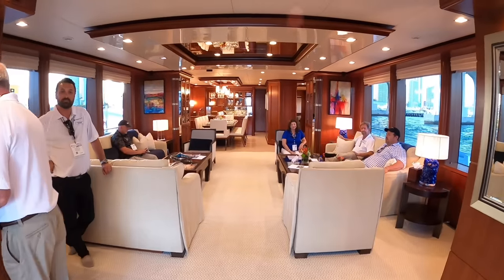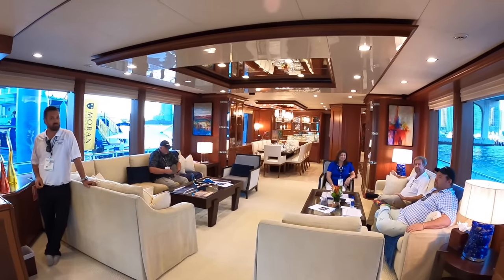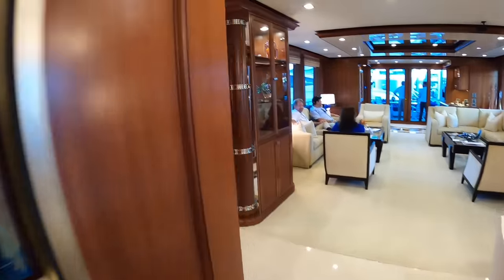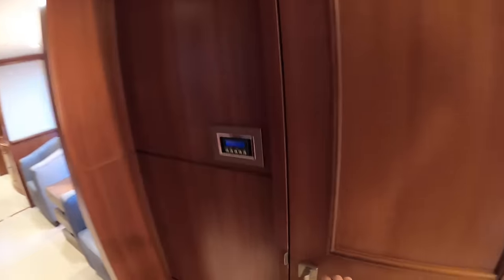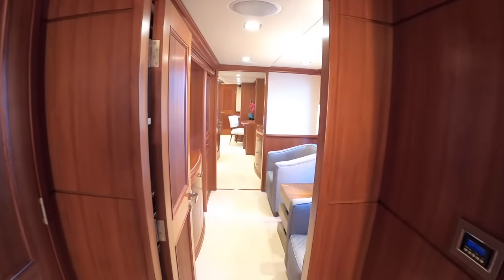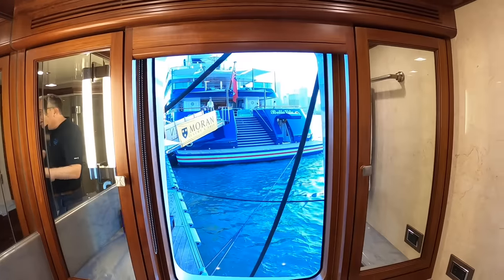$13,500,000 Explorer Superyacht Tour : 2014 Nordhavn N120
We love Nordhavns on AQUAHOLIC and we love super yachts too. So how about a Nordhavn super yacht? Yes please!